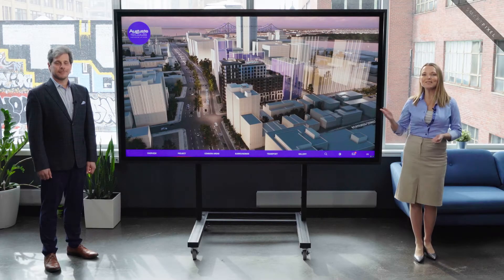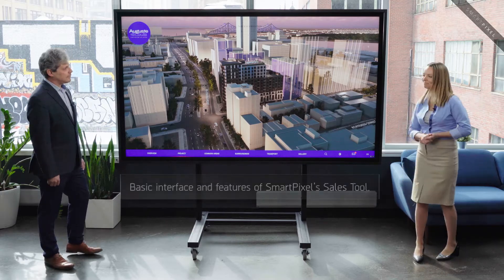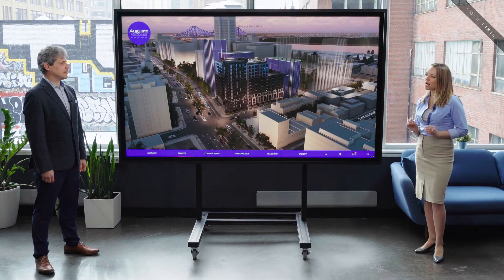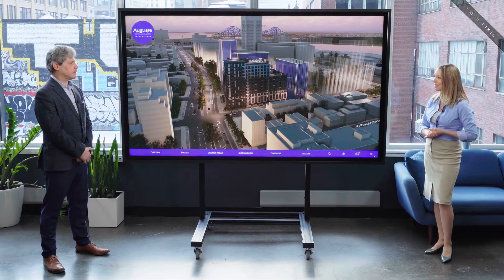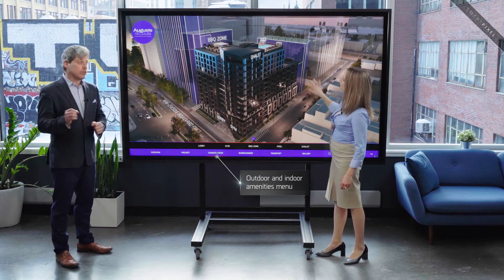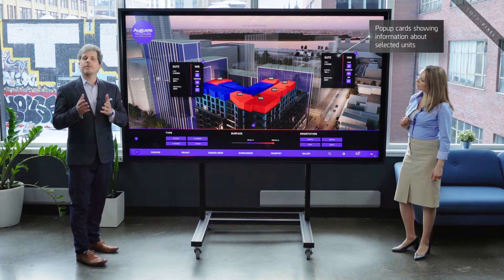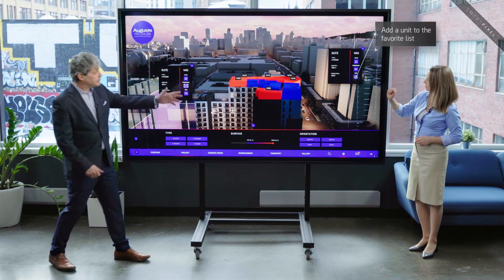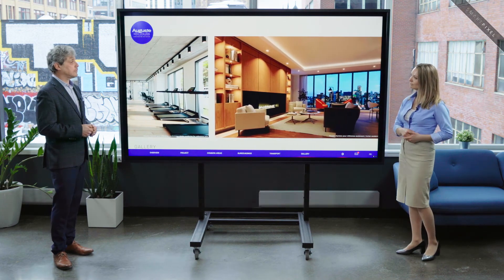Interactive 3D Sales Features: Enhance Real Estate Sales & Marketing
Dive into the enthralling world of 3D real estate visualization with SmartPixel's Real Estate 3D Sales Software, an essential guide for anyone in the real estate sector. This video presentation is an indispensable tool for professionals aiming to impress and convert sales through stunning, interactive visualizations.

0:30 - Introducing SmartPixel's 3D Sales Software: Experience the global standard in real estate visualization. Discover how SmartPixel wows users, impressing clients and driving sales conversions worldwide.

1:32 - Essential Package Features: Learn about the user-friendly features of SmartPixel's essential package, designed for sales agents, home buyers, and real estate developers. This segment showcases the software's adaptability across various devices like touchscreens, video walls, mobile devices, and iPads.

2:17 - SmartPixel's Basic Offer: Delve into the architecture of buildings, amenities, and common areas. See units available for purchase, compare plans, and explore points of interest around the property. This segment is all about empowering effective presentations for streamlined decision-making.

2:42 - Customizable Interface Design: Understand the importance of branding in the SmartPixel interface. Learn how the software's look and feel can be tailored, including logos, fonts, and colors, to align with project branding guidelines.

3:12 - Interactive 3D Application Features: Explore the diverse interactive features of the application, including a language selector, simulation disclaimer, and a compass for project orientation. Discover the dynamic sky and clouds, showcasing lifelike colors and atmospheric density, and learn about custom features like time-of-day visualization and weather conditions.

4:23 - Surrounding Points of Interest: Gain insights into the software's ability to showcase a wide range of views and environmental contexts. Understand how points of interest are categorized and edited via an online content management system, offering a comprehensive view of the property's surroundings.

5:34 - Property Information Visualization: Learn how to visualize outdoor and indoor amenities and common spaces, with a focus on available units. Discover the application's filtering search module, which allows users to find units based on specific criteria and understand the color-coded 3D selection boxes for unit availability.

6:44 - Unit Selection in 3D: Experience the software's innovative approach to selecting units, including floor cut views with volumetric boxes. Learn how pop-up cards provide detailed information about each unit, enabling comparisons and in-depth exploration of unit plans and views.

8:10 - Integrating Drone Views: Although not part of the Essential Package, this segment highlights the value of integrating drone photography and views as a custom feature add-on.

8:20 - Favorite Unit Cart: Discover how users can easily compare and email information about their preferred units, integrating seamlessly with CRM systems for efficient follow-ups.

8:46 - Quick Unit Search Tool: A tool designed for brokers to swiftly locate specific units, streamlining the sales process.

9:05 - Future Selling Phases: Understand how to utilize transparent placeholders for showcasing future construction phases, assisting buyers in understanding potential view obstructions.

9:27 - Media Gallery: A comprehensive feature that allows hosting of multimedia assets, including renderings and videos, all in one place, enhancing the sales and marketing experience.

This video is a comprehensive guide for real estate professionals seeking to maximize their impact using SmartPixel’s 3D interactive sales application. It's packed with practical insights and innovative features designed to enhance property presentations and streamline the sales process.